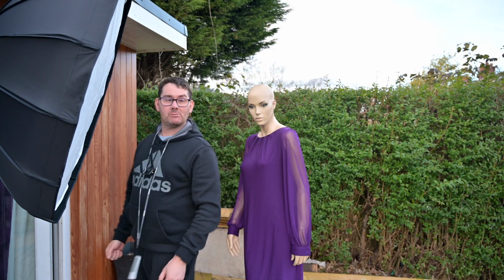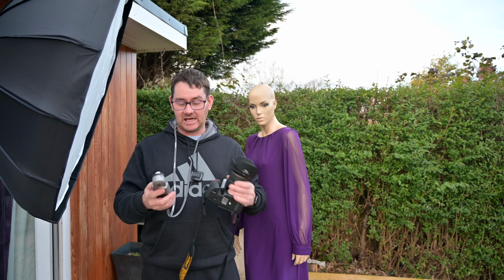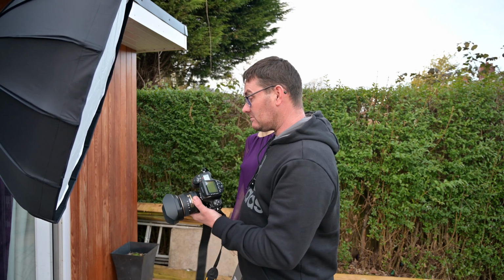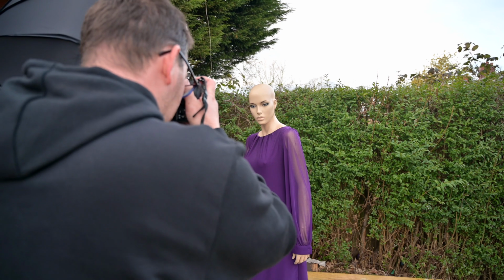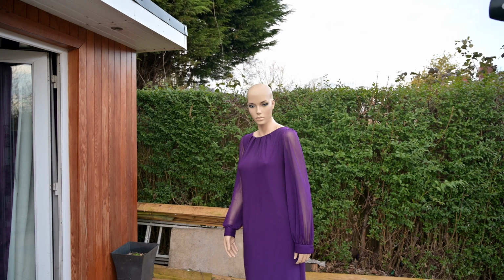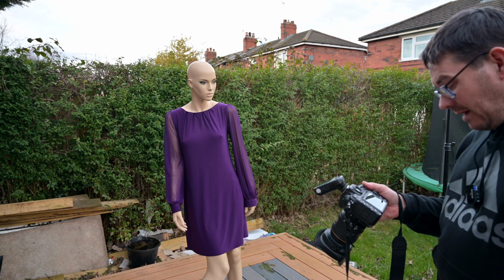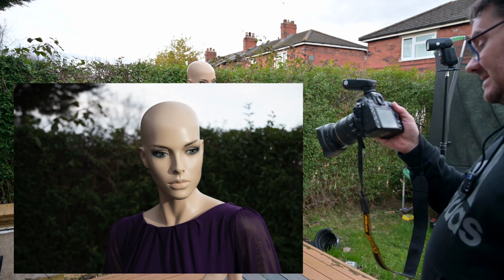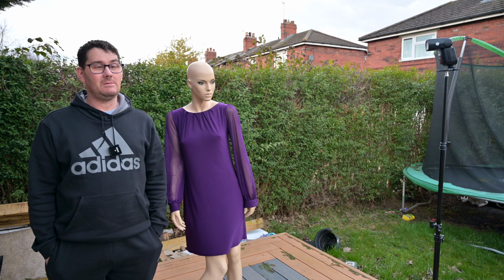Godox large Beauty dish fill flash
Large 100cm Beauty dish fill flash help

In this video I show you a large beauty dish and godox flash in the day light using a light meter and without . I also try ettl to see if it works :) .
All the images are raw files no edit at all.

Gear used

Sekonic L-358 light meter

Nikon z6 for video

Nikon d500 for photography

Godox large Beauty dish 100cm

Godox 860!!! flash

Godox  XPro trigger